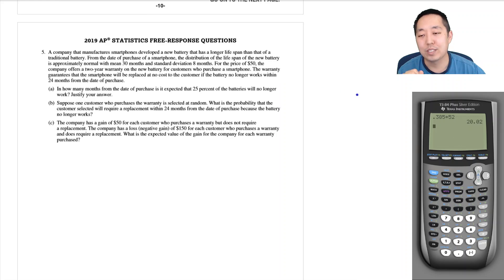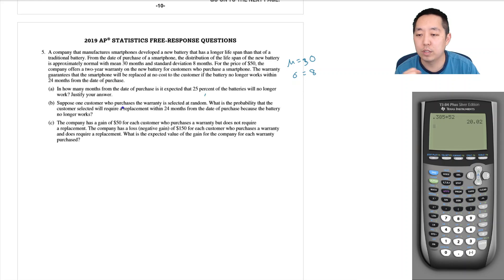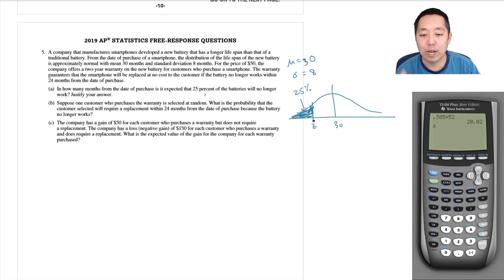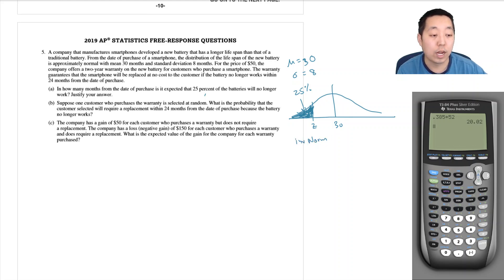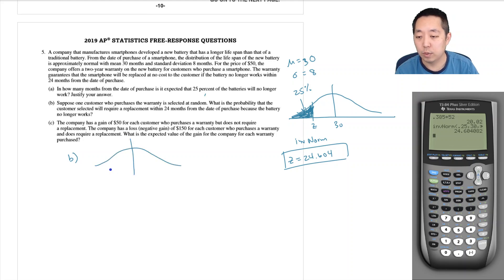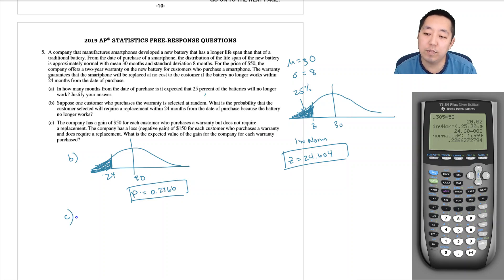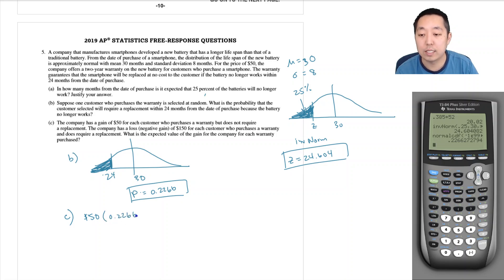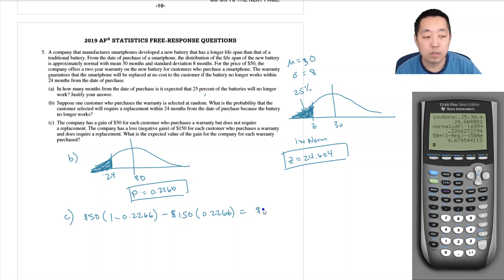2019 AP Statistics FRQ #5